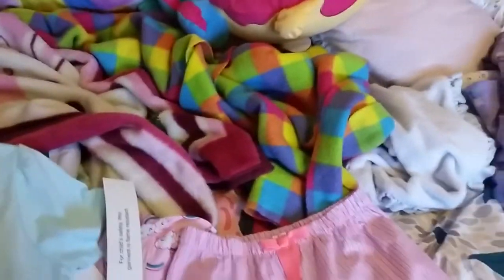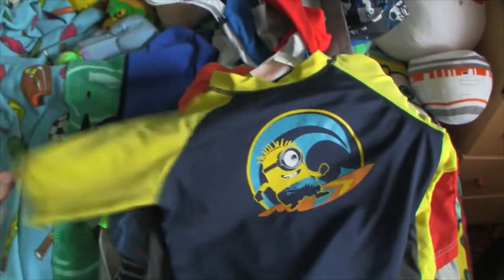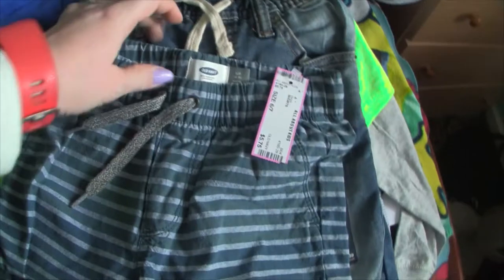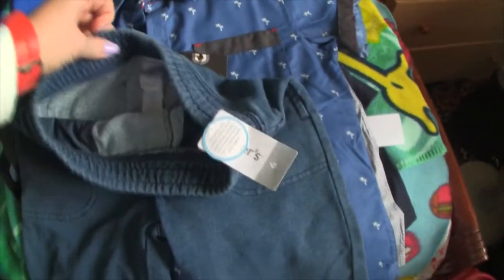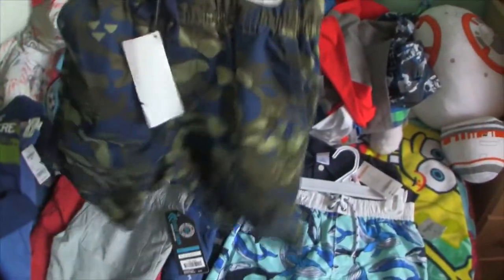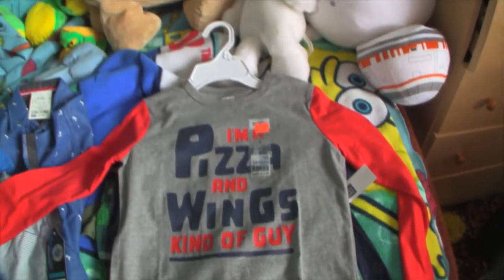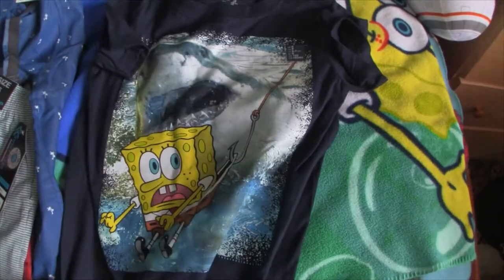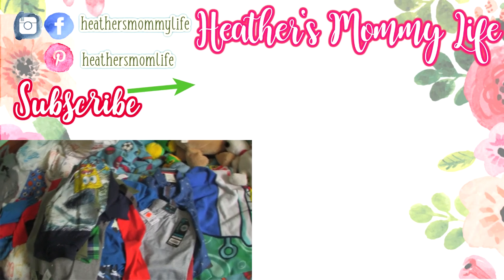HUGE KIDS CLOTHING HAUL SPRING 2017 | VEDA 14 | HeathersMommyLife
Today I have a huge kids clothing haul, mostly boys clothes from Osh Kosh, Gymoree, Gap and Carter's Outlets. Also some Ross Dress For Less.

👀 Instagram & Facebook: @heathersmommylife
👀 Twitter & Pinterest: @heathersmomlife

Ibotta- You earn $10 when you redeem your first rebate and I earn $5! Plus we can help each other with monthly teamwork challenges!
Code: mditcte

Sound Cloud
Free Music Archive
Heatley Bros.

HeathersMommyLife™️
HeathersMomLife™️